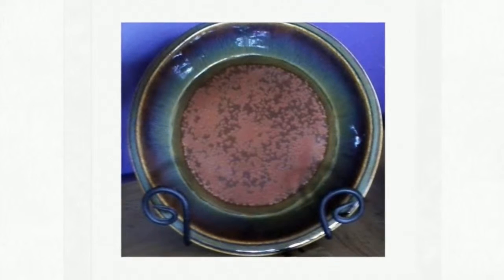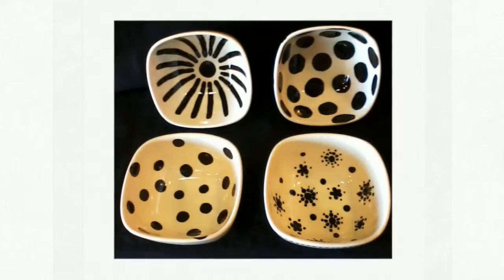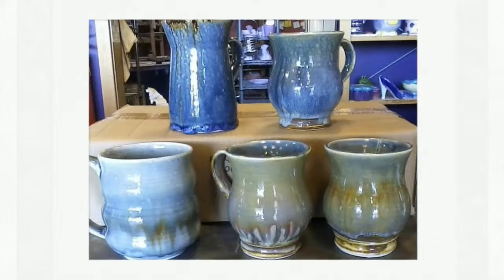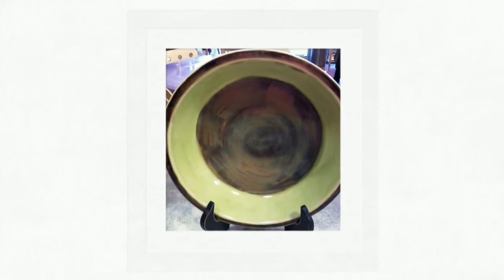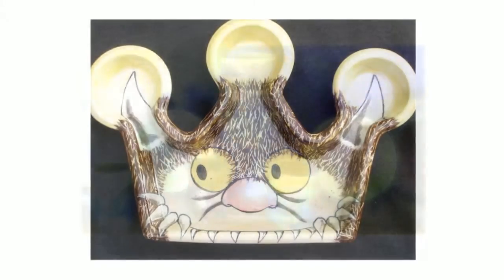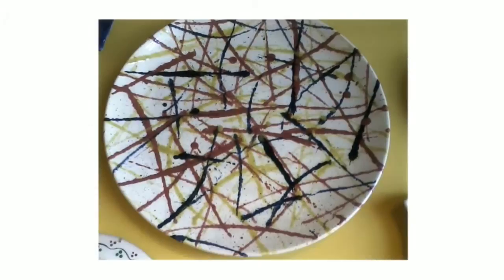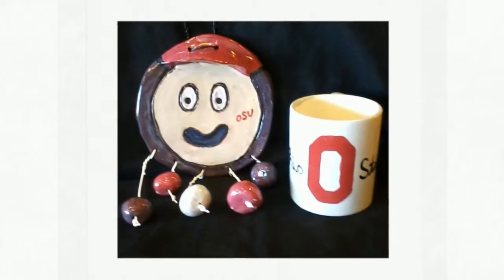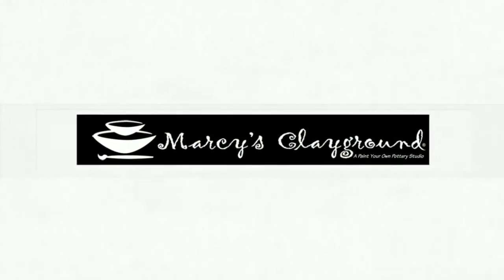Ceramic Pottery, Powell OH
Marcy’s Clayground has over 150 different functional and non-functional ceramic items for you to paint and proudly use and display in your home. While all our ceramic items are food-safe and ideal to display in your kitchen or dining room, they are not recommended to be placed in your dishwasher or microwave. That is why Marcy’s Clayground offers a few select functional items for you to paint and take home in our Stoneware Line! Choose a dish, cup, mug, or vase that can not only hold food, but can be cleaned and maintained with ease.  The special glaze you use when creating your functional piece gives you the perfect marriage of a creative design and practicality. Enjoy a great time with family and friends, all while taking home a beautiful ceramic piece at Marcy’s Clayground